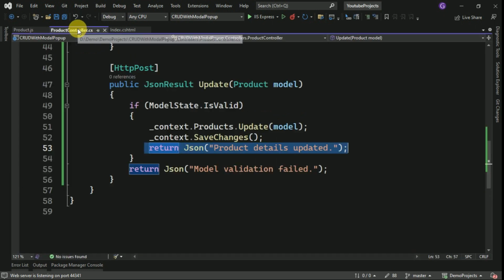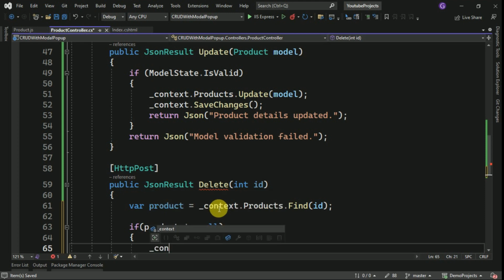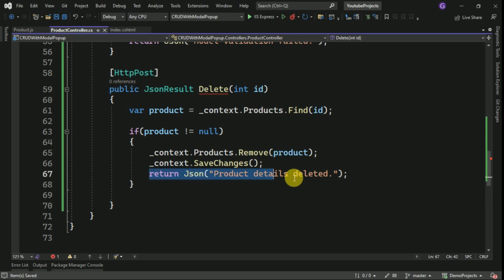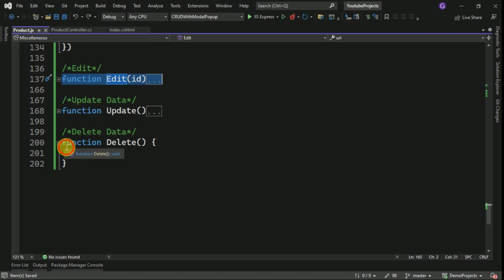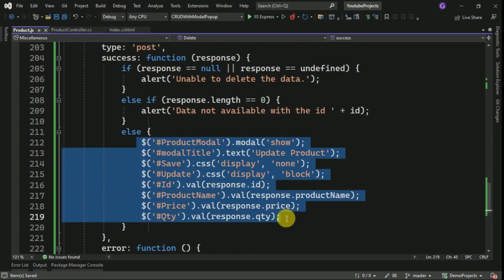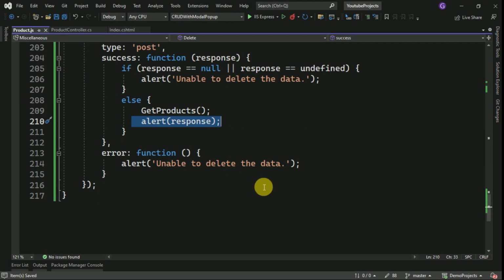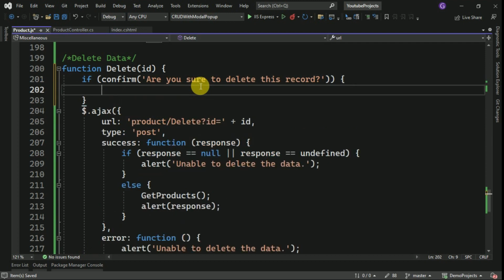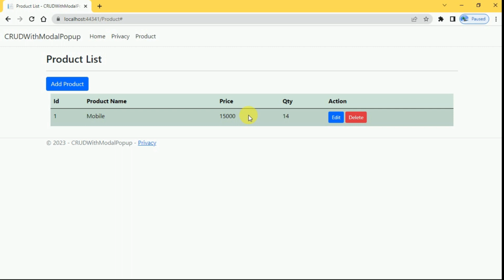🗑️ CRUD Operations Using Modal Popup in ASP.NET Core MVC | CRUD Application with ASP.NET Core-Delete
In this final part of the modal CRUD series, you'll learn how to implement the Delete operation in an ASP.NET Core MVC application using a Modal Popup. We’ll show you how to trigger a confirmation modal, delete records from the database using AJAX, and update the UI dynamically—without page reloads. This method ensures a clean, user-friendly way to handle deletions in your web app.

crud with modal popup in asp.net core - Delete Data